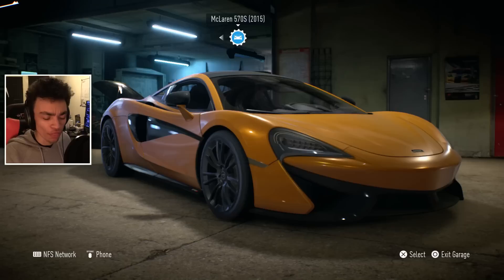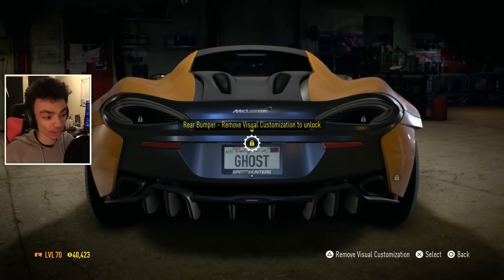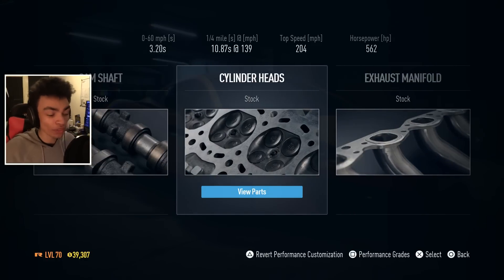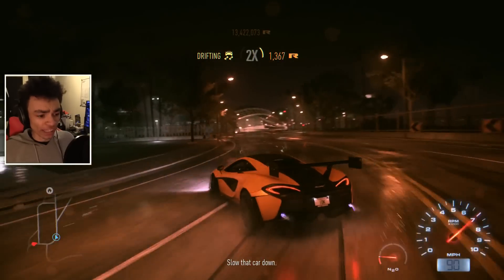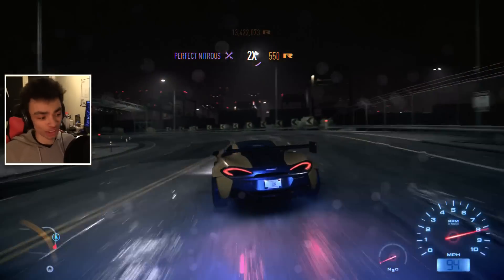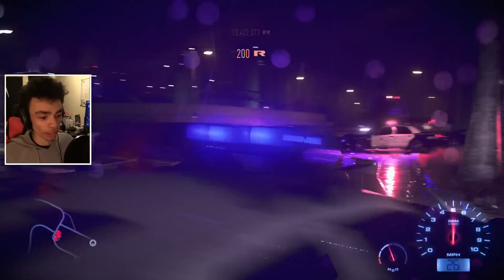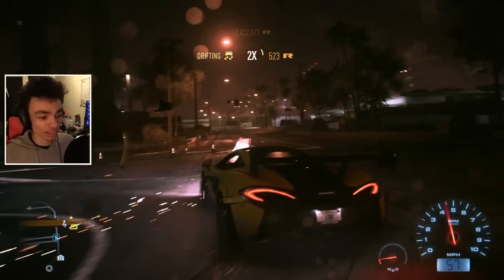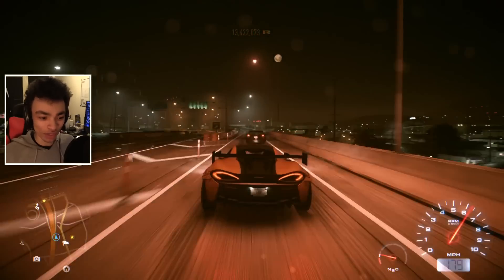FINALLY BUILDING THE MCLAREN 570S | Need for Speed 2015 Gameplay